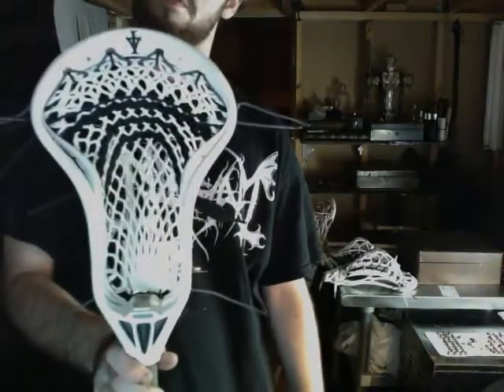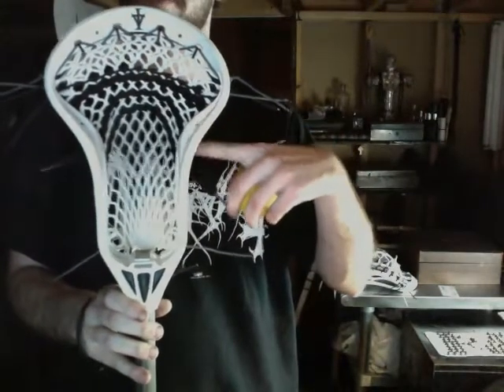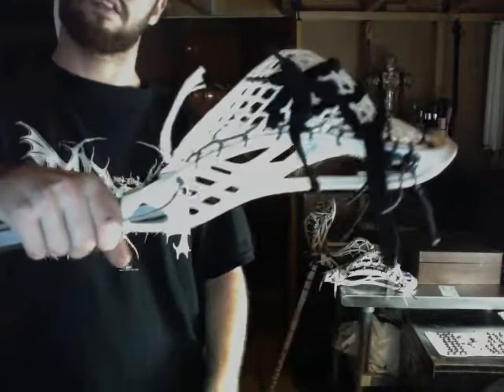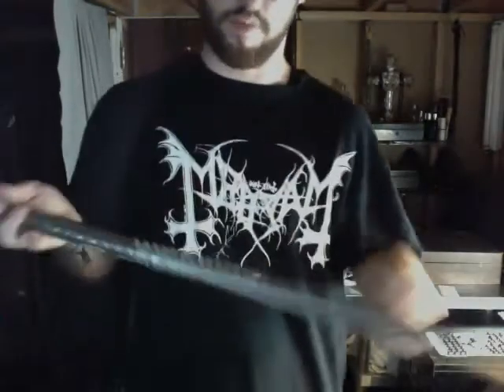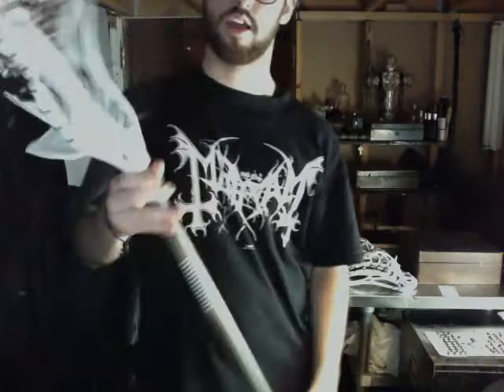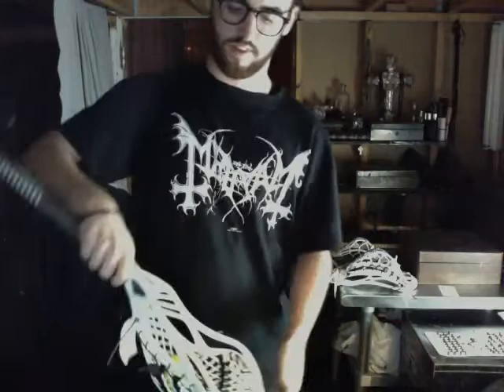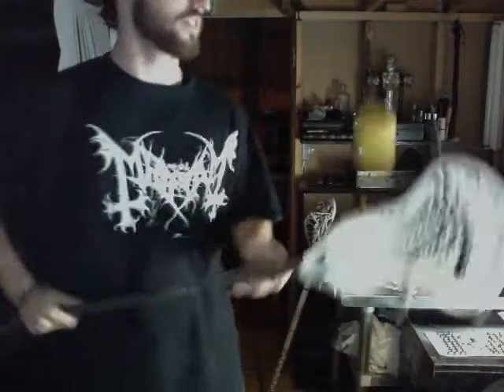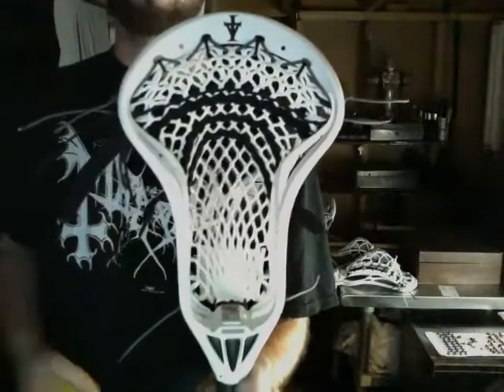Cobra X with Mesh 10D + Titan Levitation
Warrior Cobra X
White
Mesh 10D
White
Black Shooters
Warrior Titan Levitation
Dark Grey